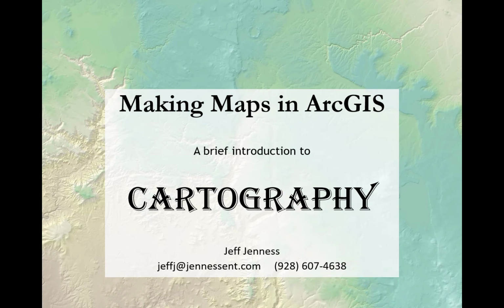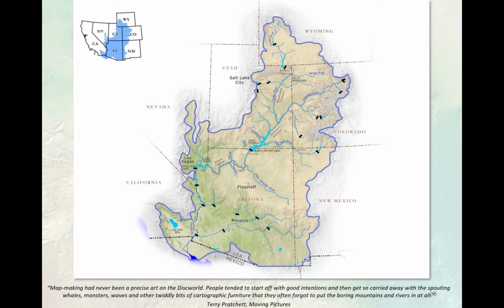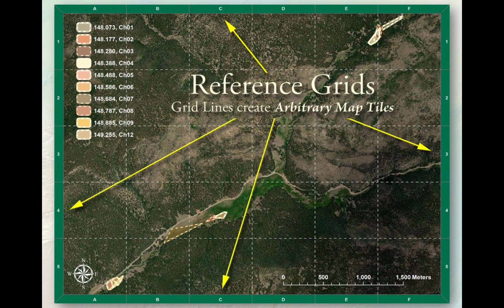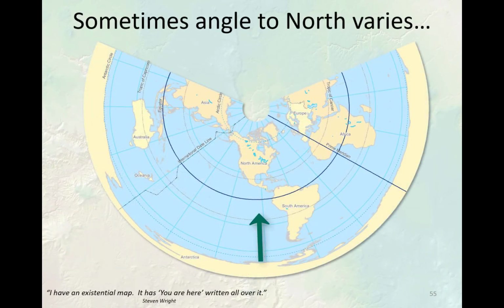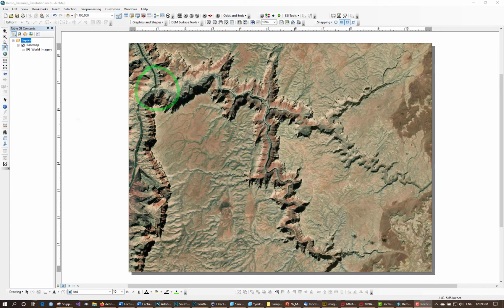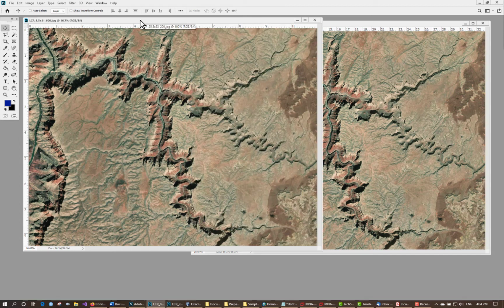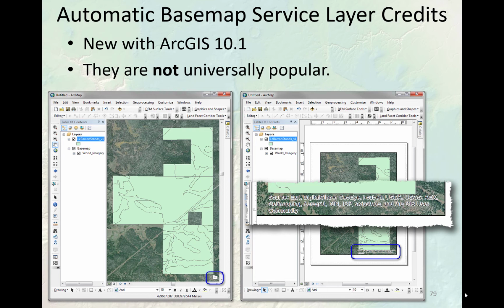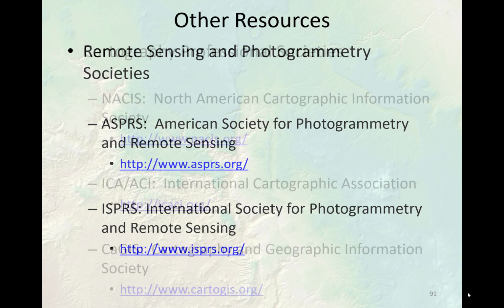Basic Cartography (April 29, 2020)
An introduction to mapping in ArcMap, with discussion of basic cartography.  Revised April 29, 2020.